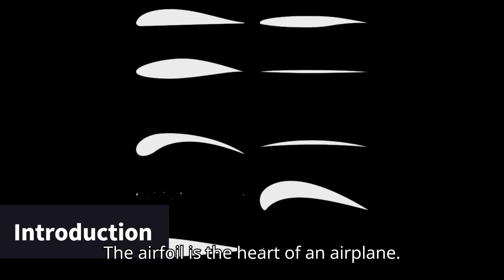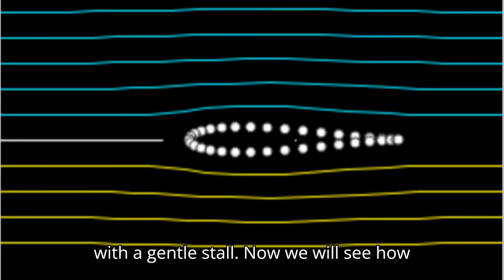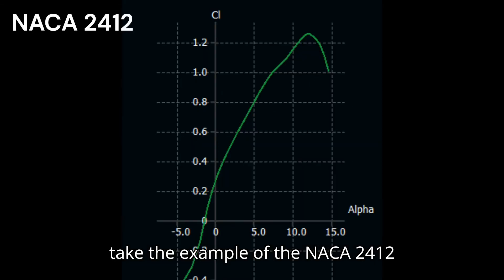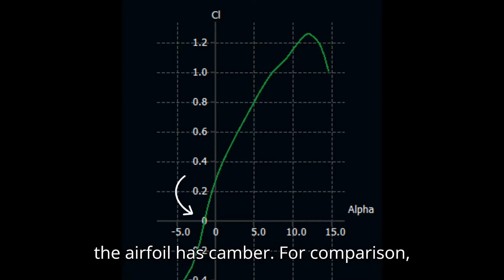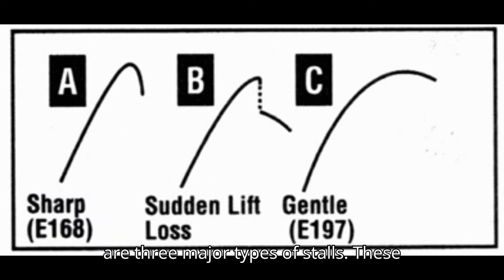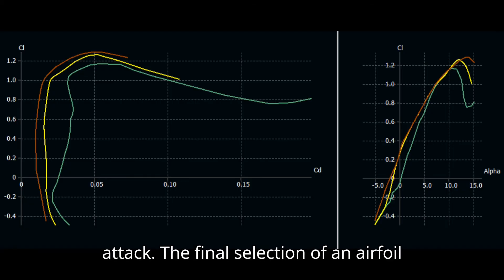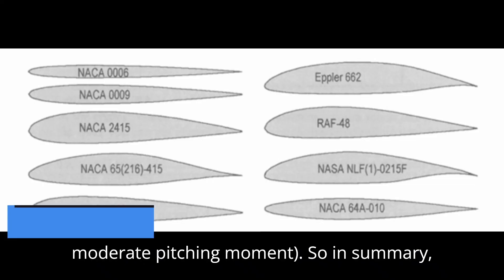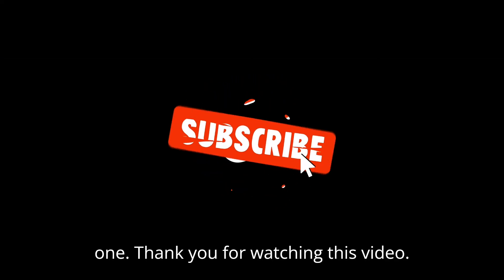How to design an aircraft: Airfoil Design | How to choose airfoil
Learn the important design tips and factors to consider to ensure you choose the perfect airfoil for optimal performance.